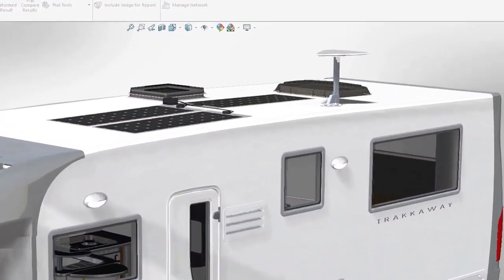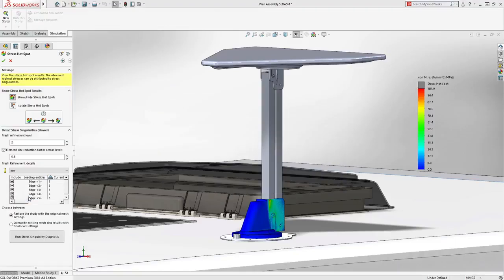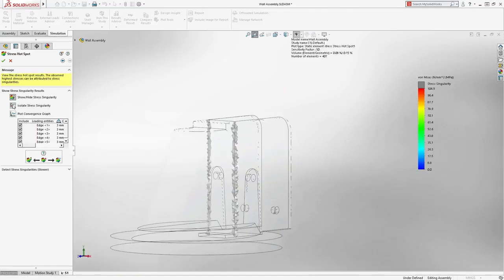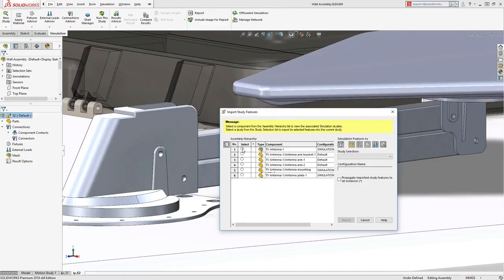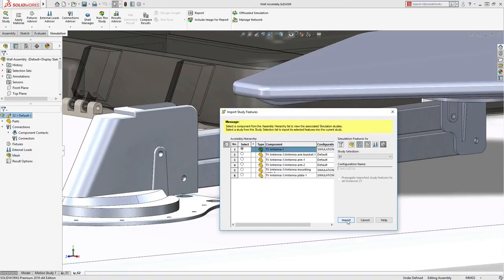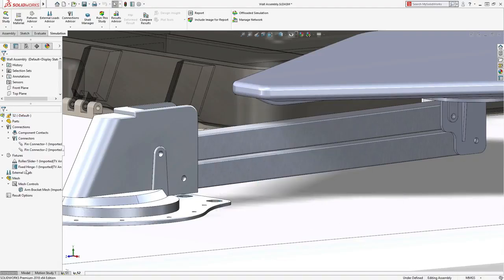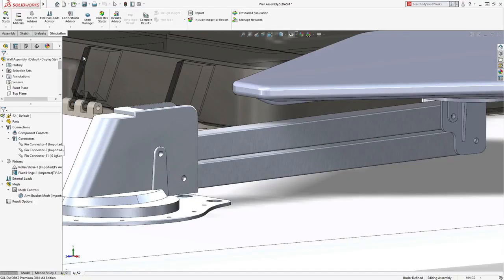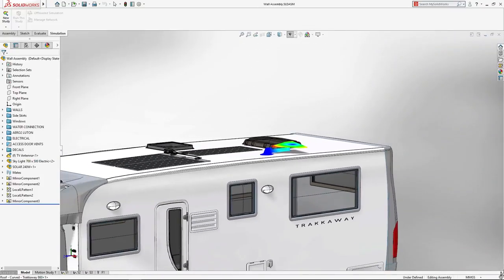SOLIDWORKS Simulation 2018